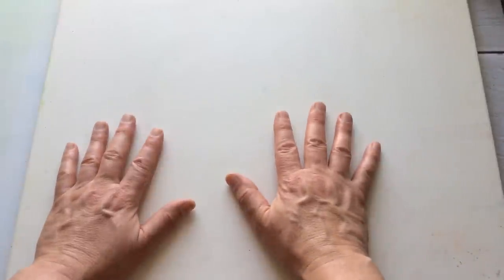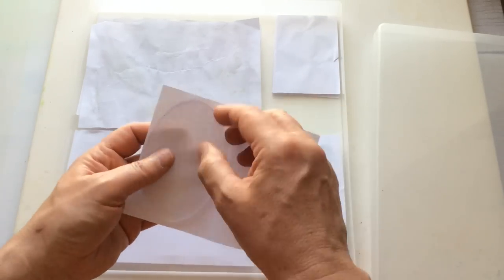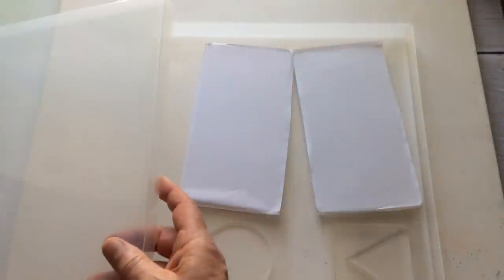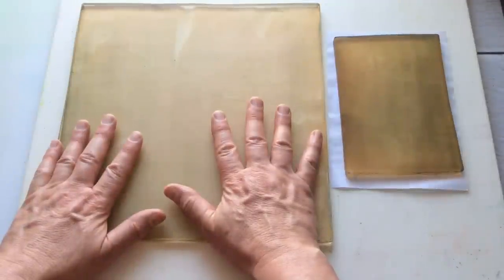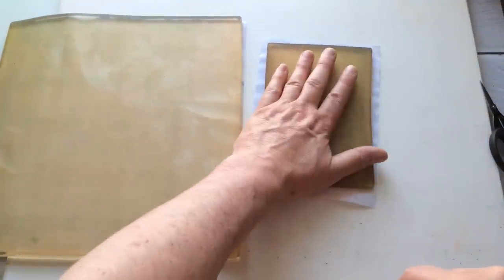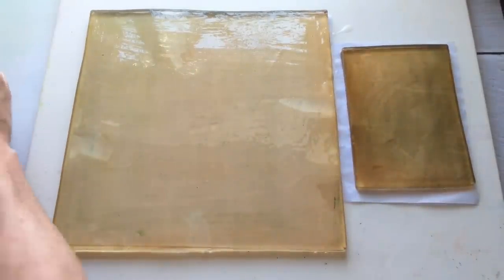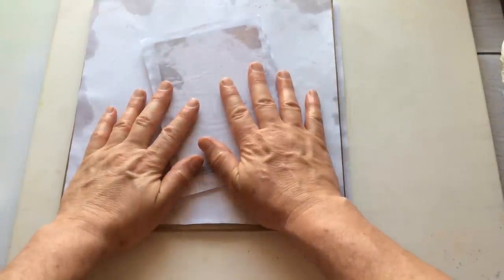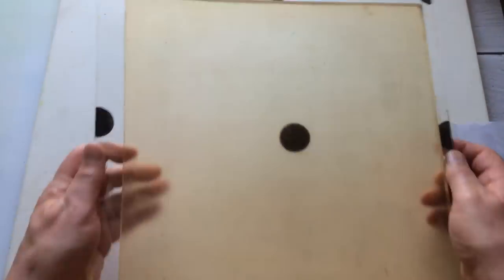How I Care for my Gel Plates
IMPORTANT: Please be aware I am not recommending or endorsing any method or product within this video, the information shared is purely at subscriber requests.

Please make your own judgement as to the care of your own gel plates, Ceri the Crafter will not be responsible for any issue arising from the following of the information shared within this video.

Happy Crafting
Ceri